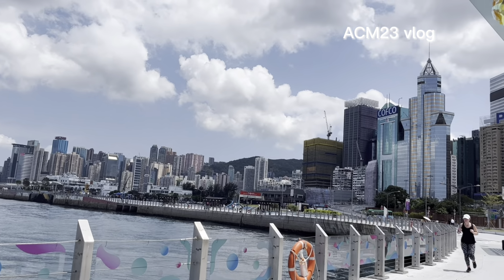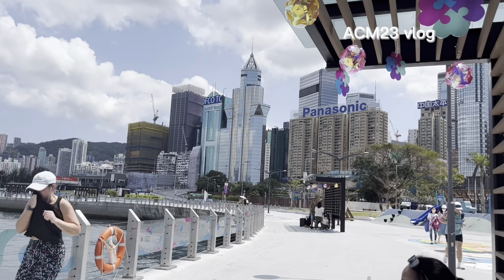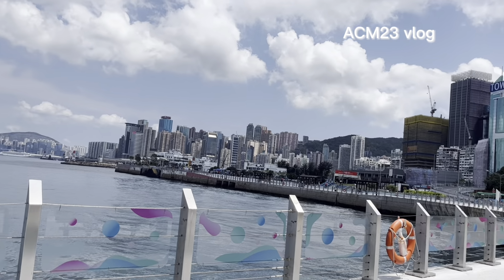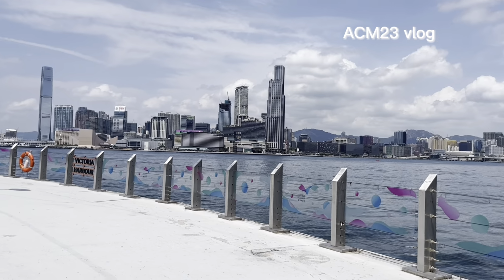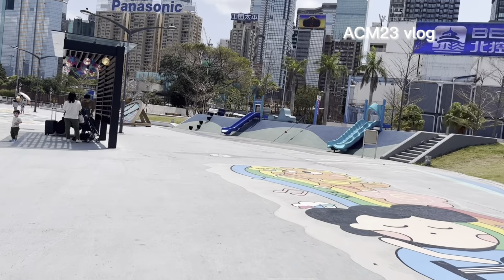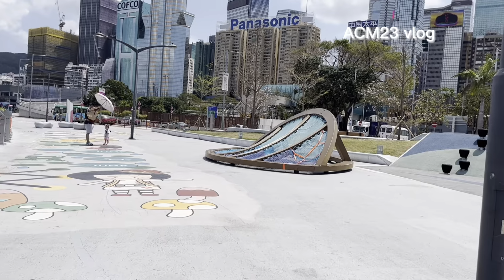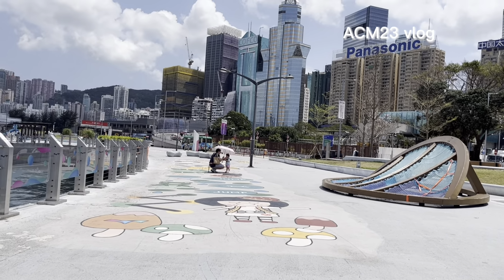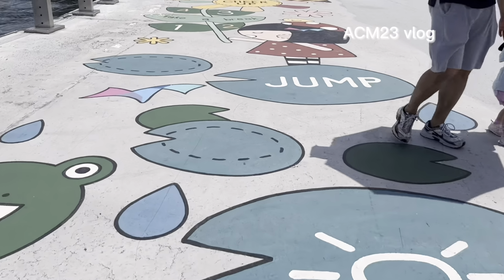The largest promenade in Hongkong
Visiting the largest and newly open  promenade in Wan Chai.
Situated on Hung Hing Road, Wan Chai, the Precinct offers a captivating north-facing view of Victoria Harbour and encompasses a sprawling 1-7 hectare area. One of the highlights of the Precinct is the two retired East Rail Line Mid-Life Refurbishment train cars, affectionately known as “Fly Head” trains.